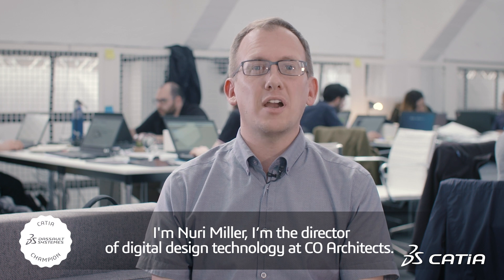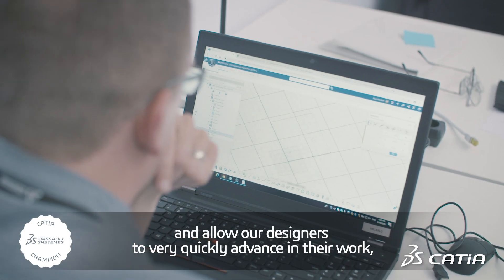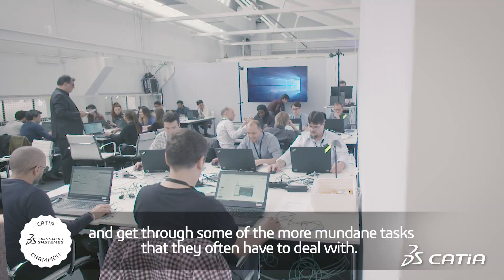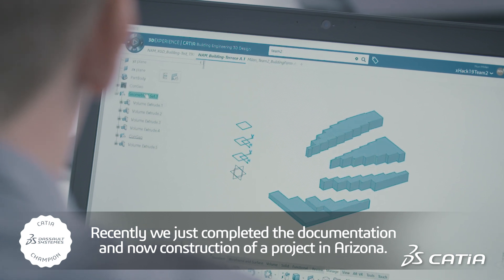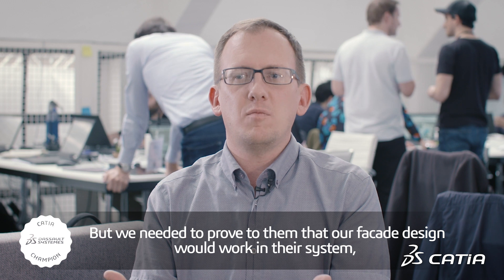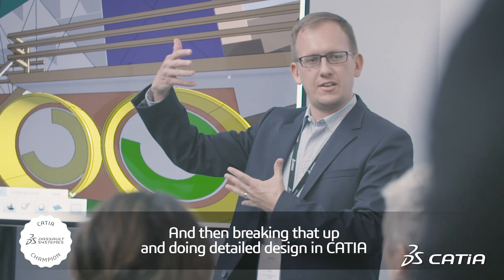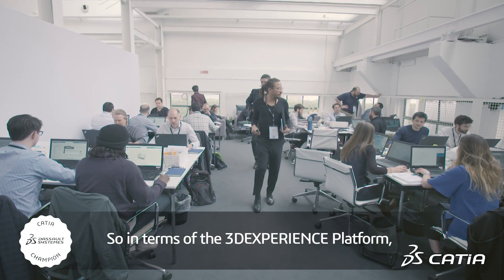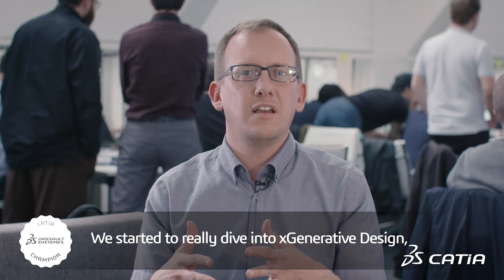CATIA Champions Program | Nuri Miller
Discover more on the CATIA User Community